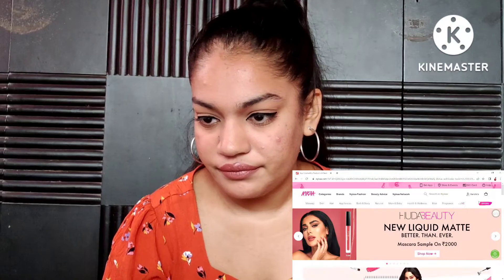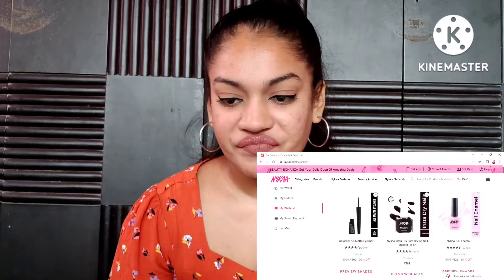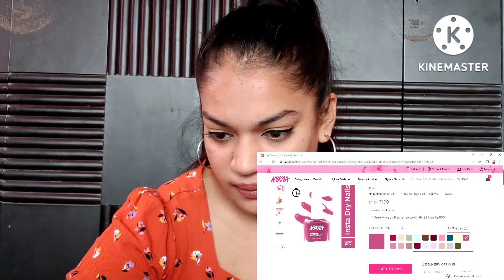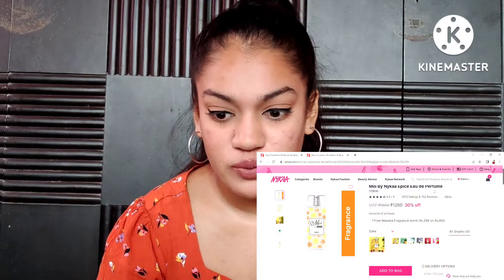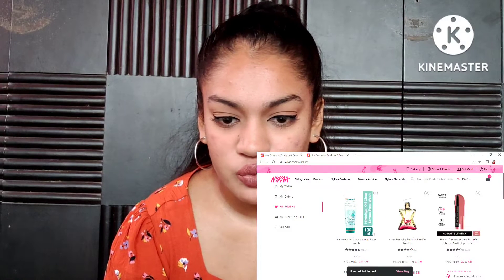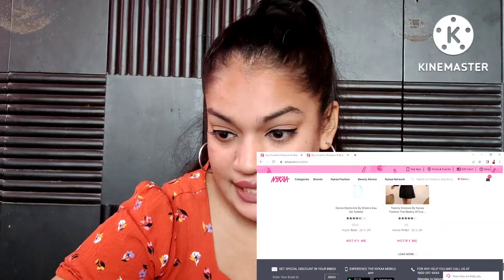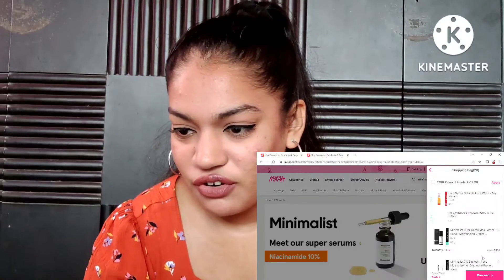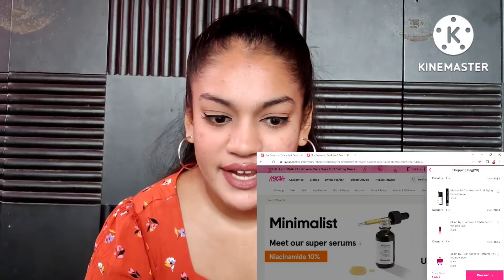Shop With Me For The Nykaa Hot Pink Sale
The Nykaa Hot Pink Sale 2022 starts on 25th July 2022 and will last the whole week till 31st July 2022.